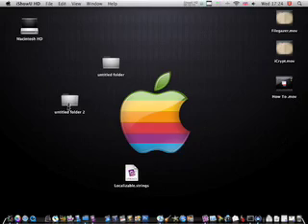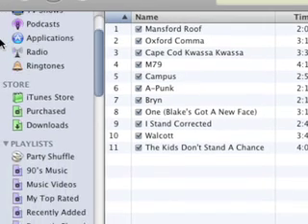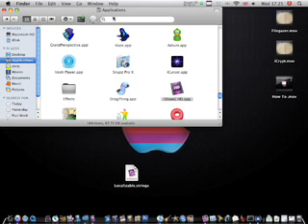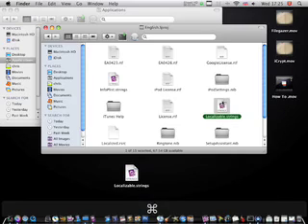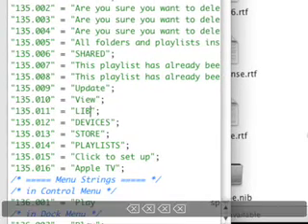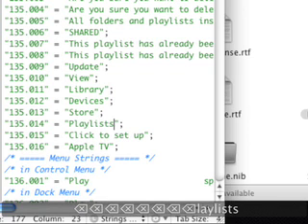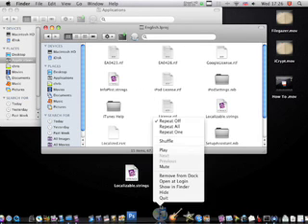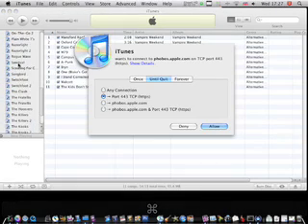How To Change The Sidebar In iTunes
Got An iPhone Or iPod Touch-